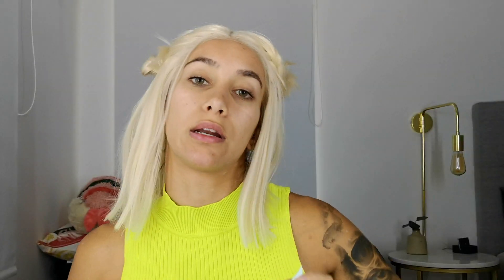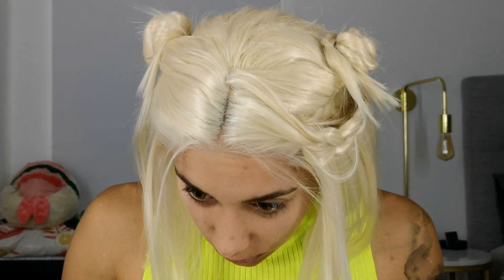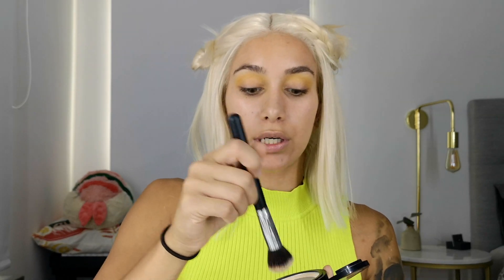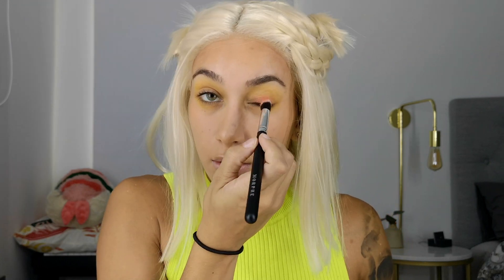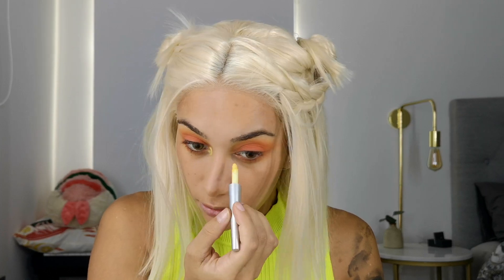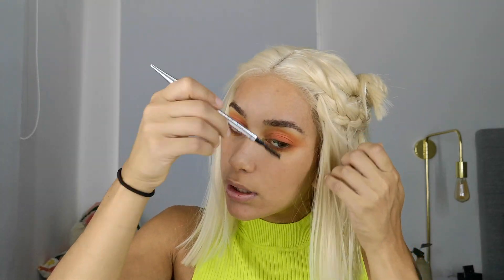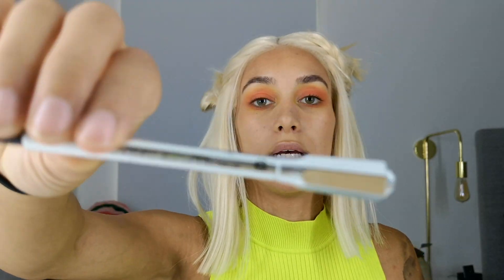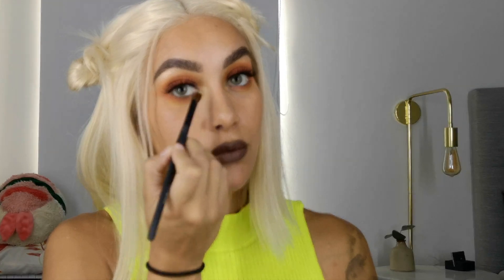ONLY 2 EYESHADOWS - Eye Makeup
I just love, love LOVE colorful looks, hope you do too. This is a simple eye-look that I just love, quick and easy.

Love, Zimba